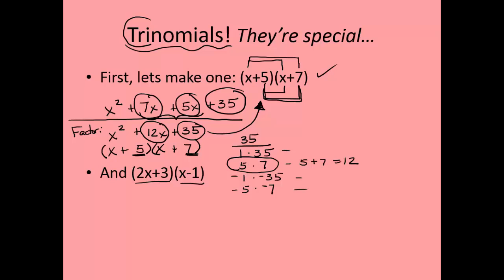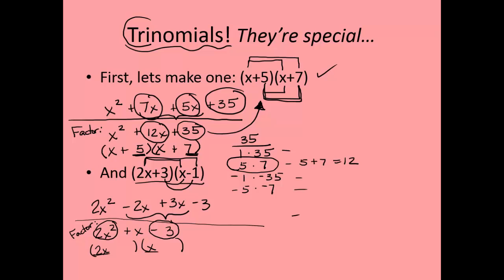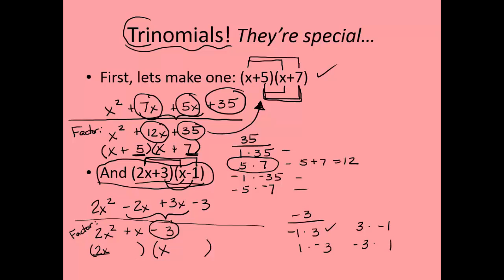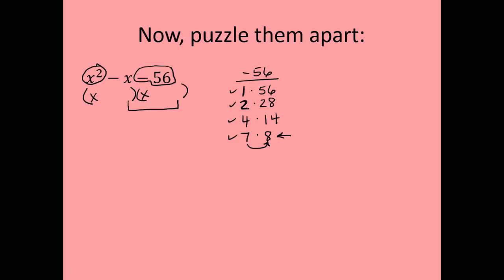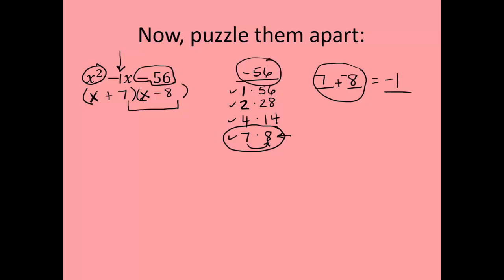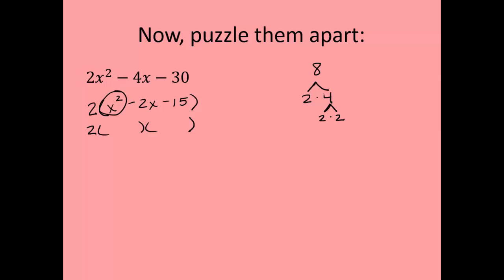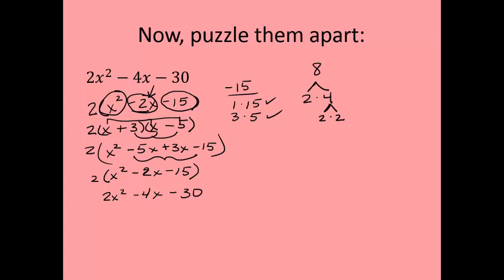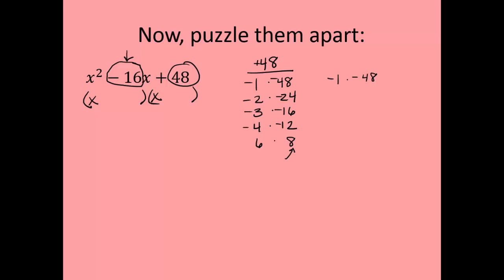Intro to Factoring polynomials, pt.2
Factoring out GCF and factoring trinomials into binomials.